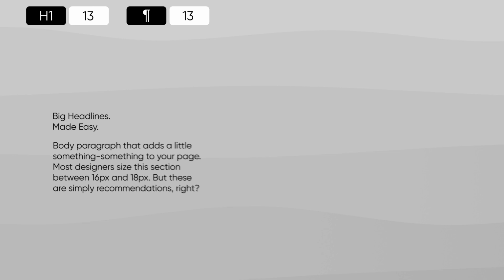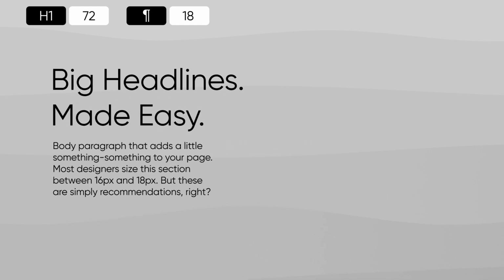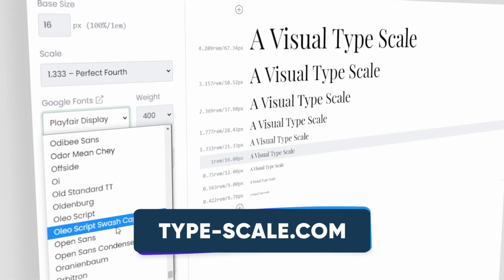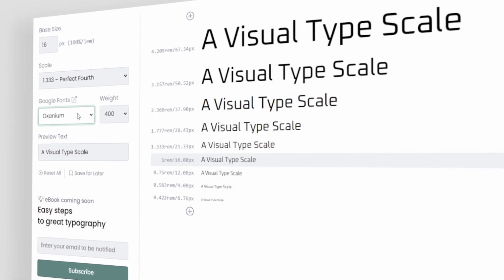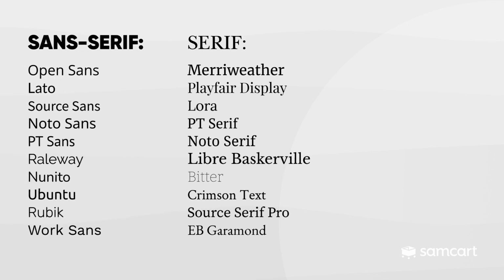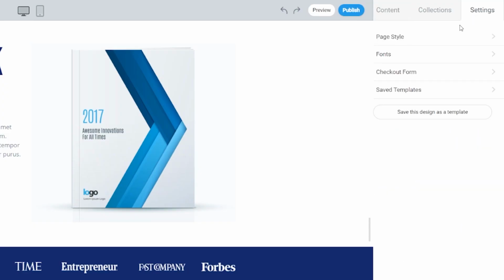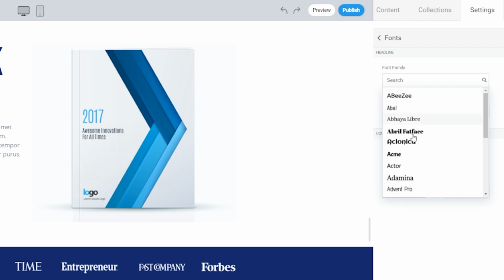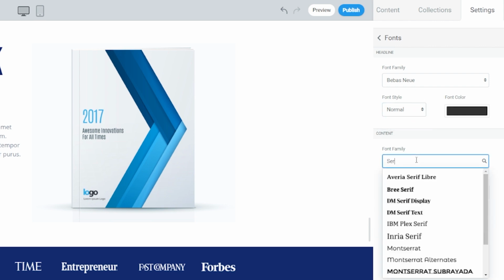STOP Using Bad Fonts on Your Website…or Stay Poor Forever